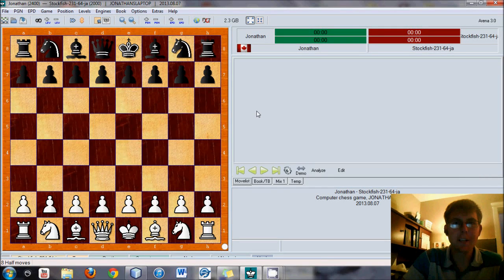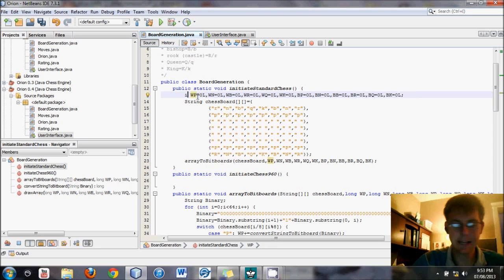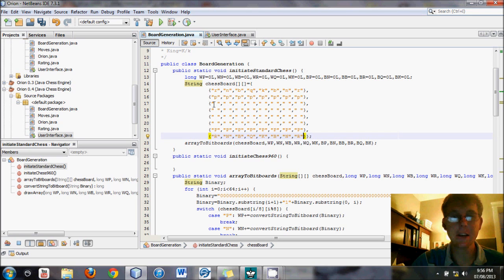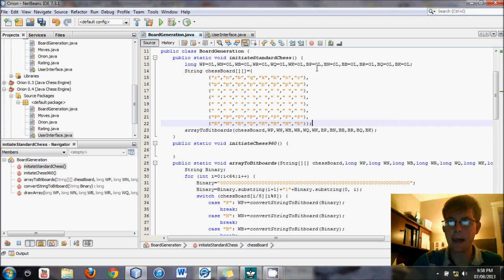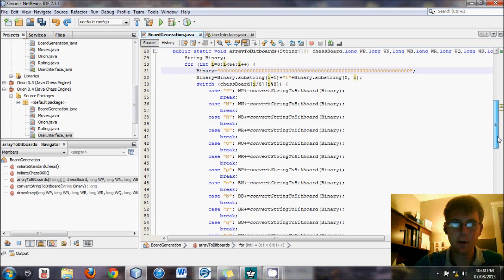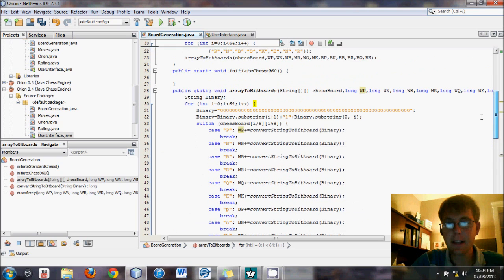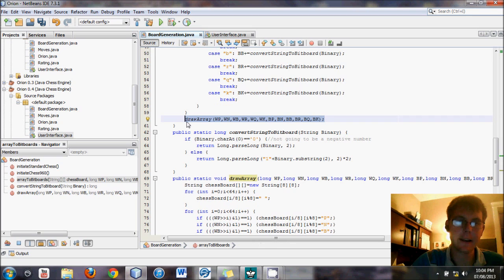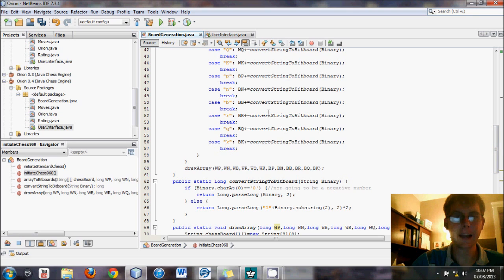Generating Bitboards - Advanced Java Chess Engine Tutorial 2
Learn how to generate bitboards (and modify them) in any language.  This is an essential component for the modern chess engine.